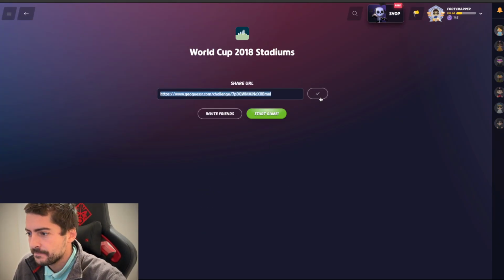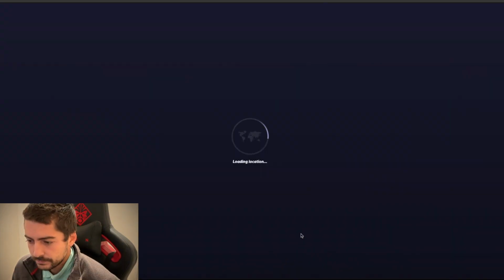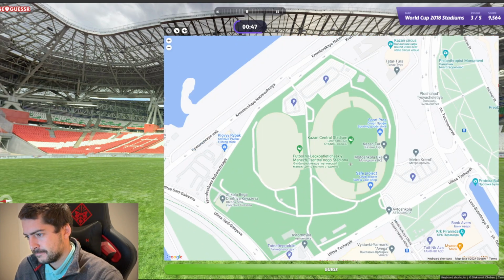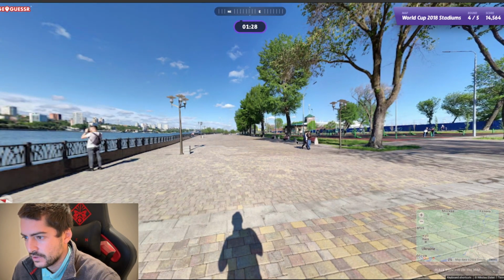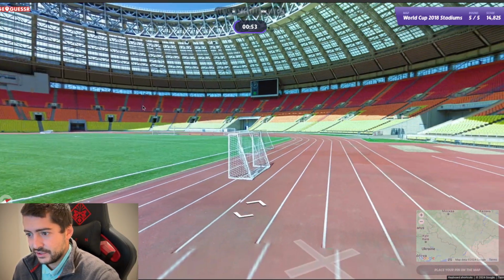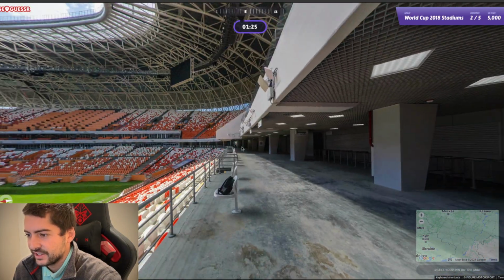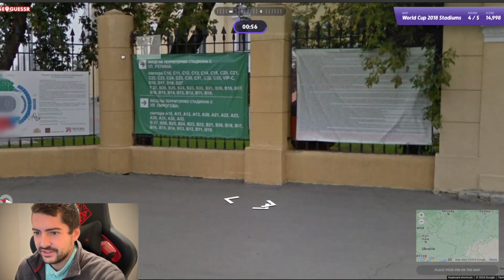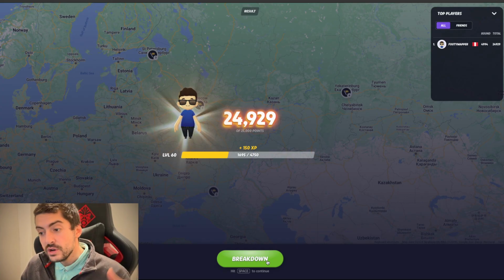Can You Guess The Russia 2018 World Cup Stadiums? 🏟️ GeoGuessr Stadium Challenge (Play Along)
Think you can guess the stadiums of the 2018 World Cup in Russia? 🏟️ Let’s put your knowledge to the test! In this series, I’m playing a guessing game where we’ll explore the stunning stadiums that hosted the World Cup matches in Russia 2018. Can you figure out which stadium we’re at before the big reveal? Play along with me and see how many you can get right!

Comment your score below, and let’s find out who the ultimate World Cup stadium expert is!